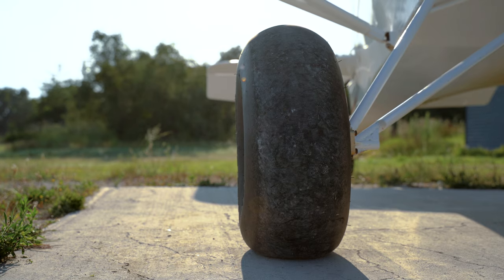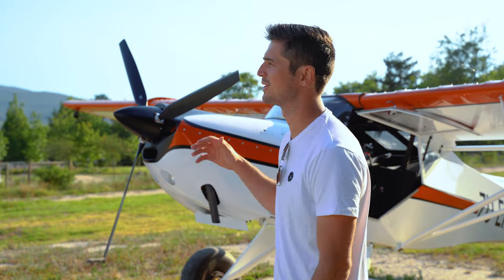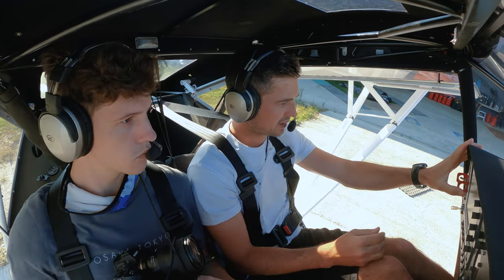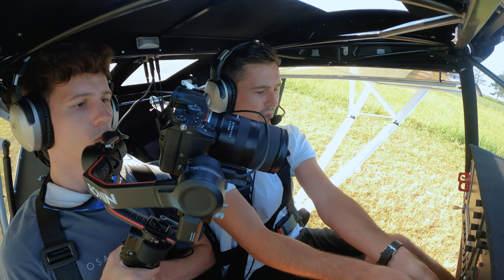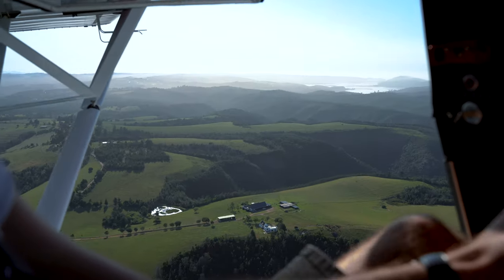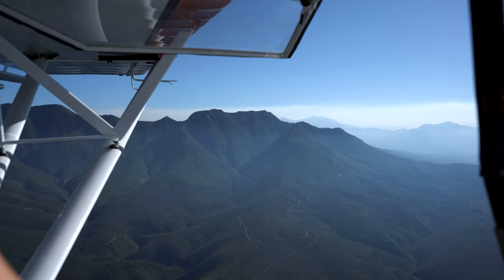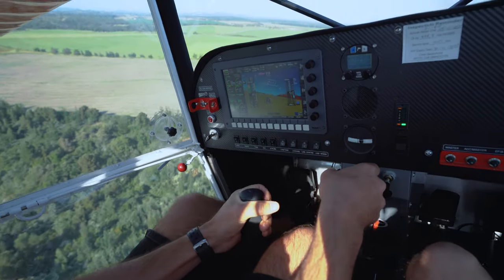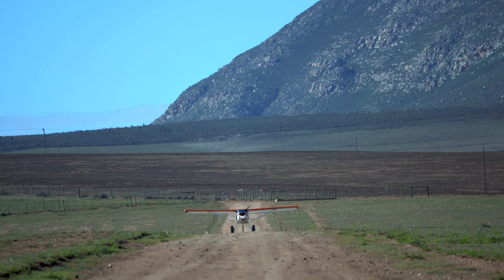Flying Overview of South Africa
This is an overview of the Garden Route area from above and the kind of backcountry bush flying we have access to.